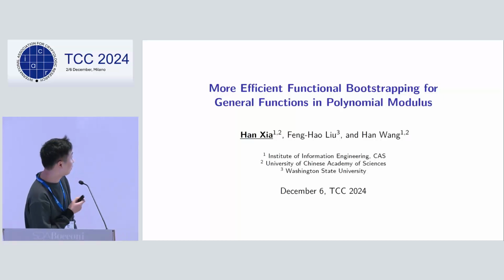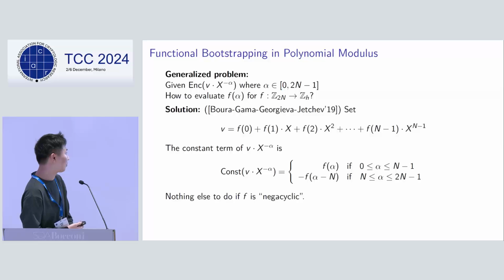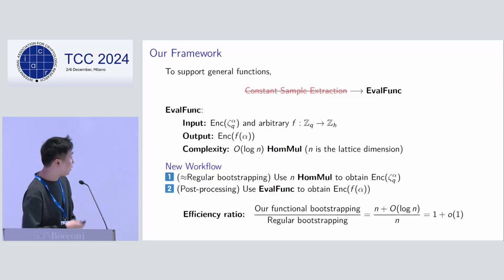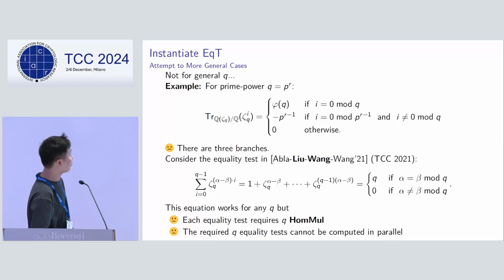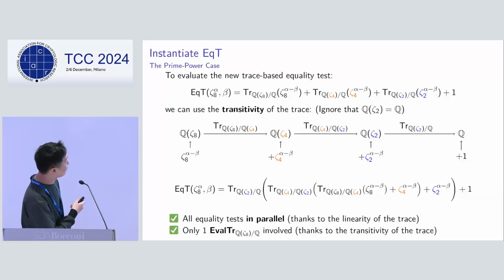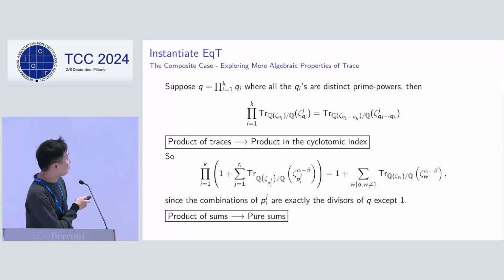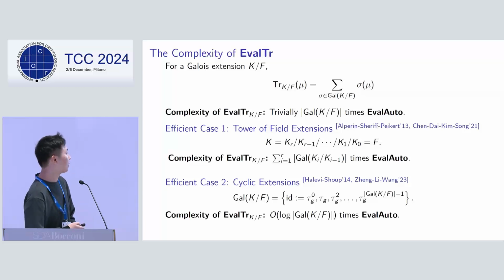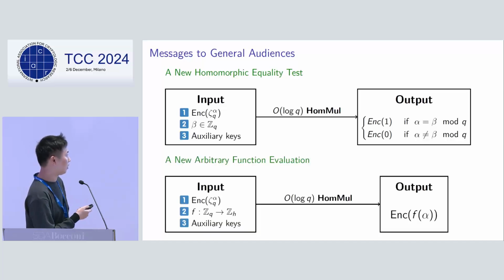Obfuscation & Homomorphism - talk 5/5 (TCC 2024)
Obfuscation & Homomorphism is a session presented at TCC 2024 and chaired by Mohammad Hajiabadi. This is the fifth of five talks.